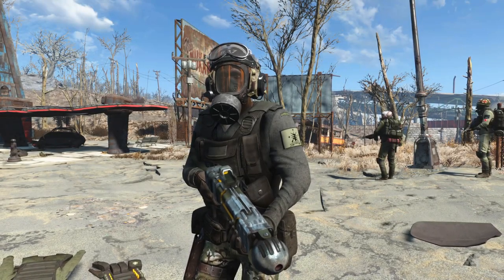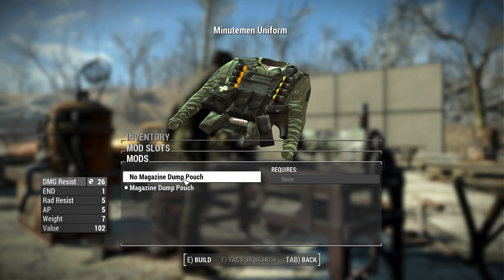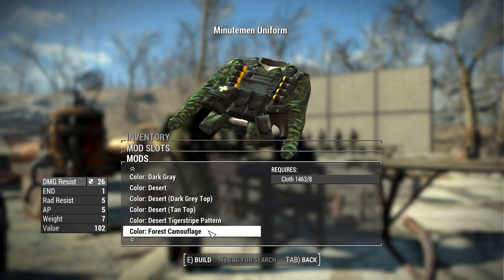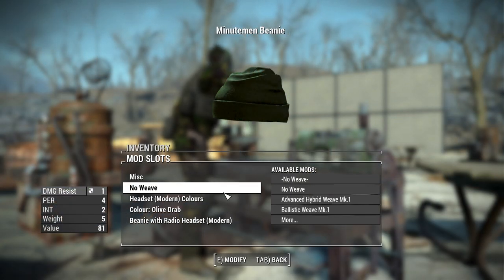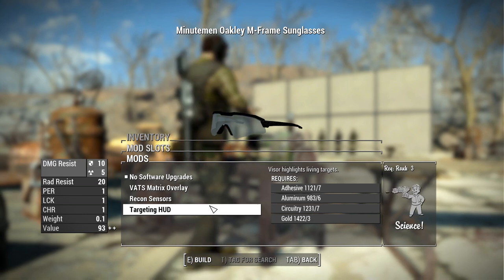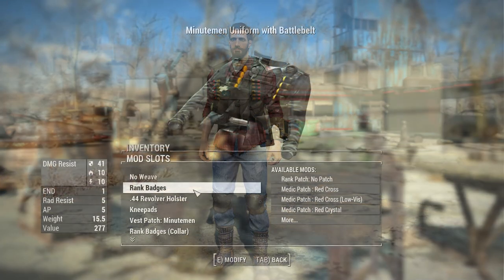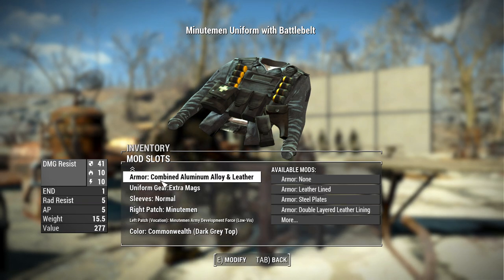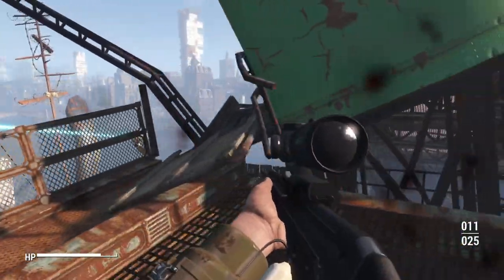Fallout 4 Mod Throwback: Militarized Minutemen - Uniforms Patches and Insignia Addon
Check it out and show the author some love!